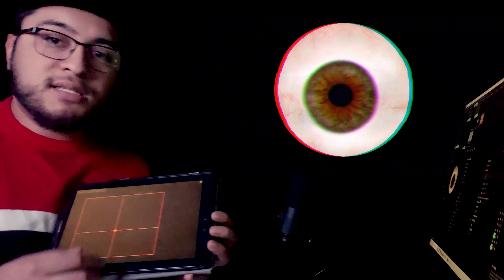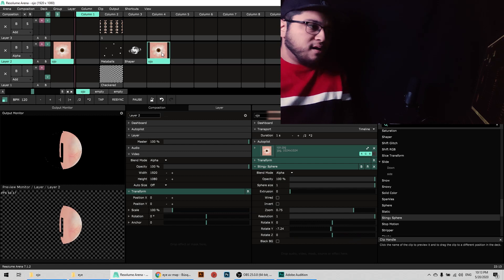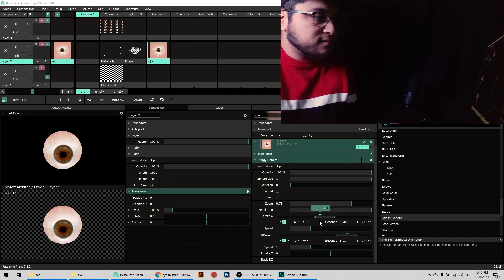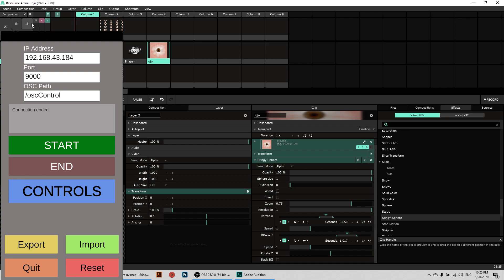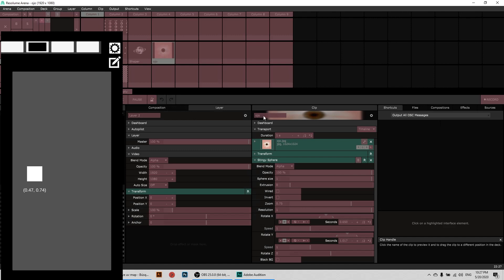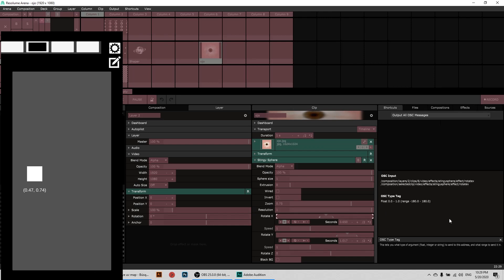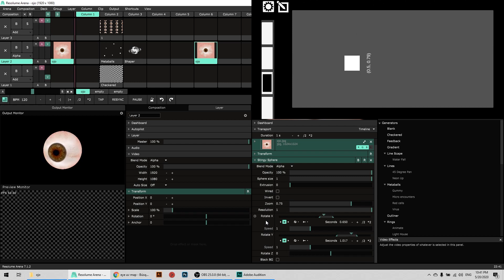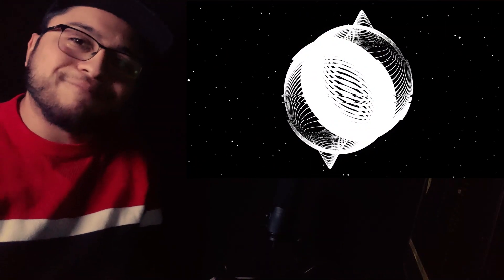FOLLOWING EYE VISUAL!!! RESOLUME TUTORIAL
Hi guys, in this video I'll show you how to create a visual of an eye that follows wherever you are pointing in your Phone/tablet or midi controler with an xy pad.